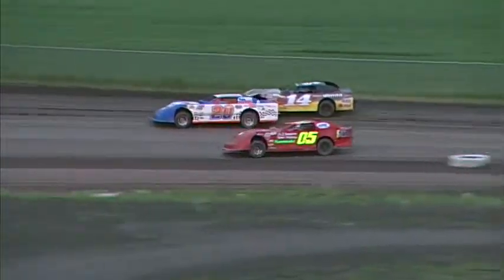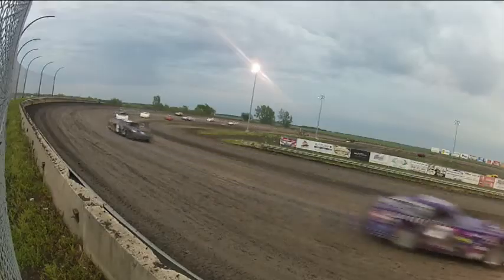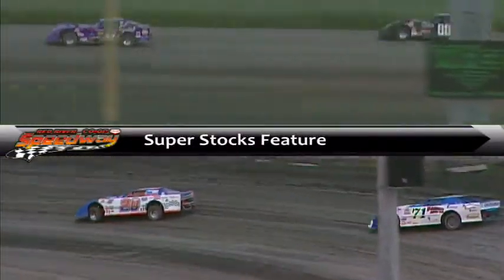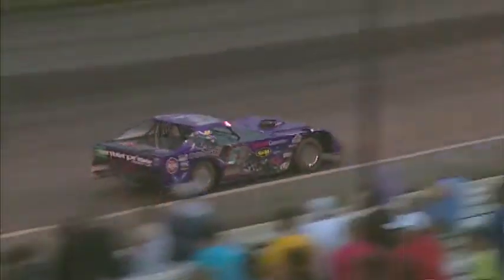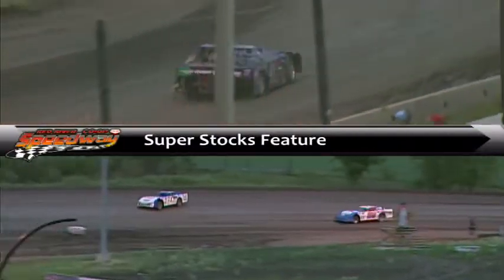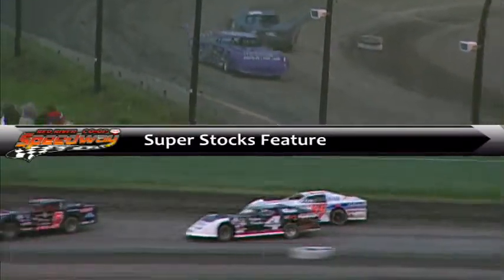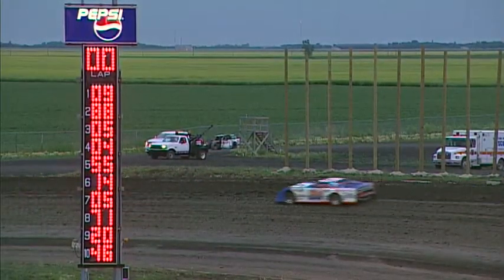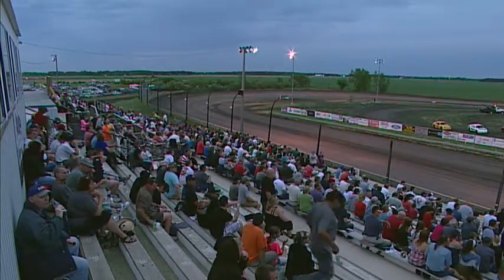July 5 - Super Stocks - Feature SUPS-08